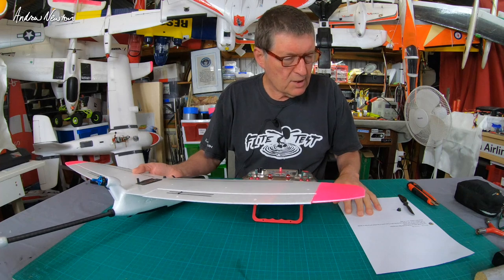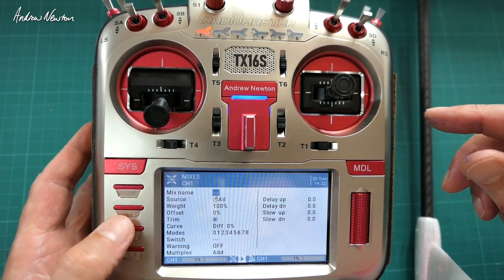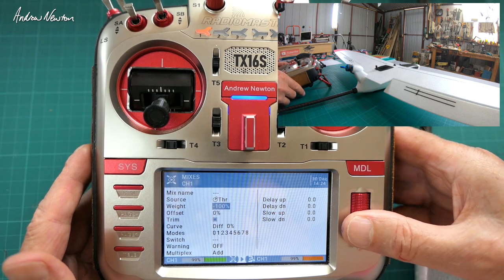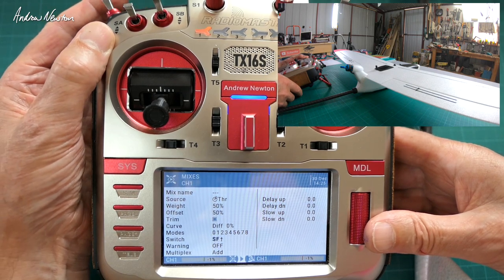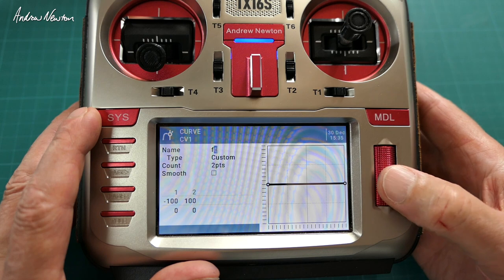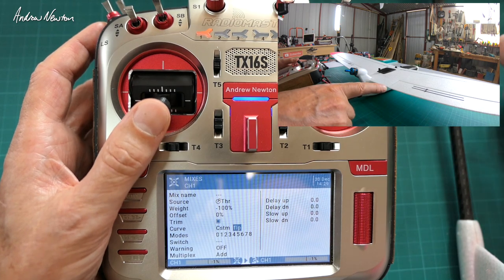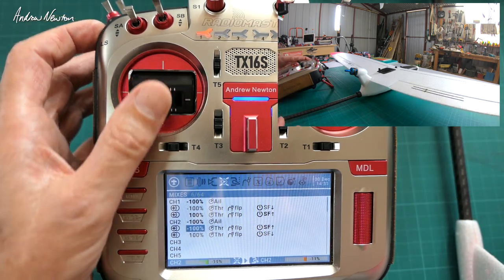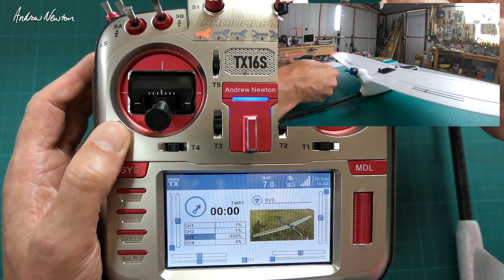Throttle stick flaperons / spoilerons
How to mix switchable flaperons and spoilerons operated from the throttle stick. RadioMaster TX16S, OpenTX 2.3, ZOHD Drift.
Thanks Marc Frank for the request.